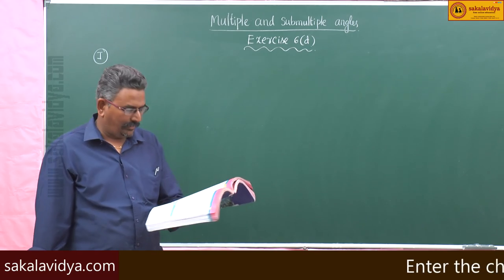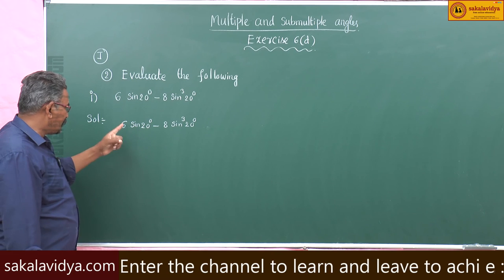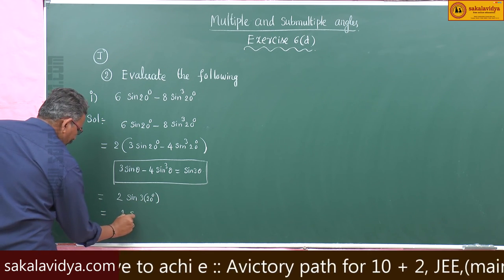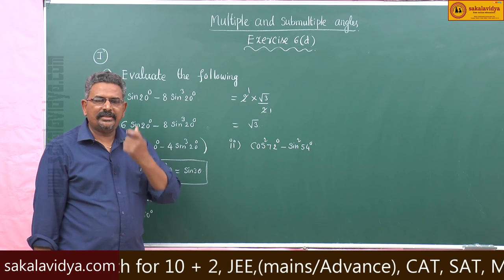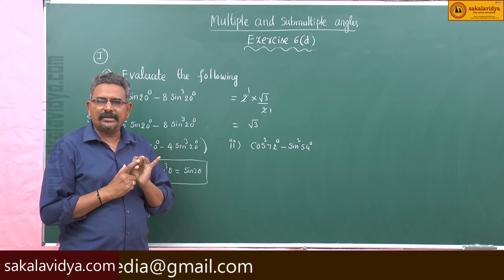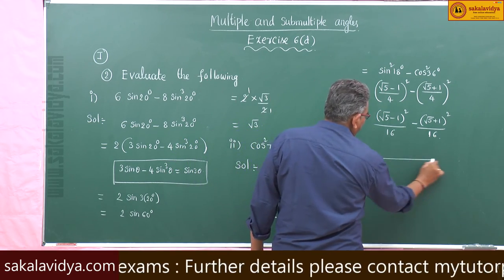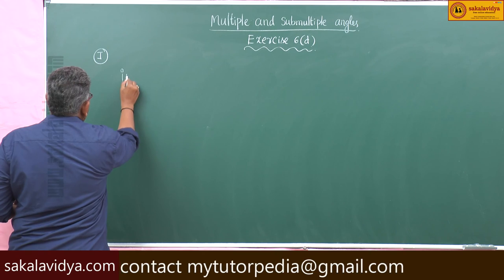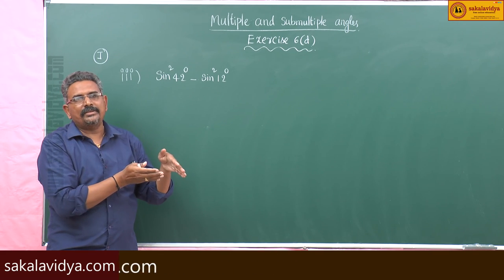MULTIPLE & SUBMULTIPLE ANGLES PART 14